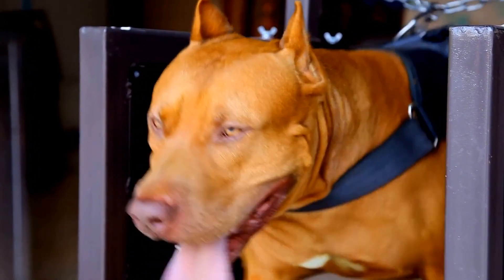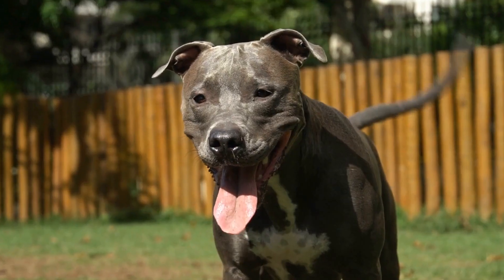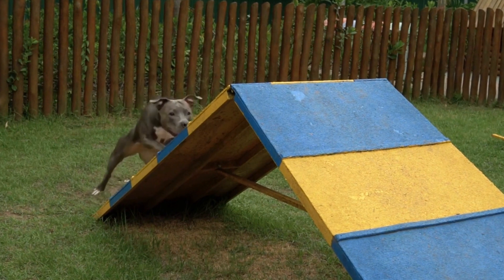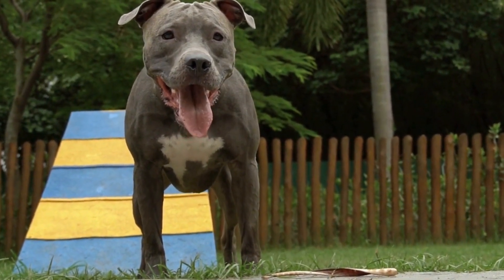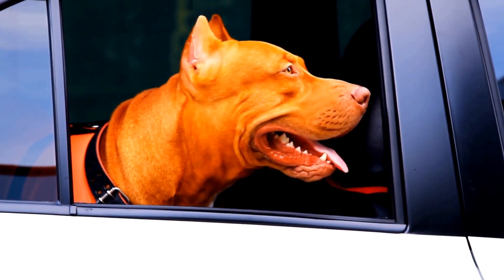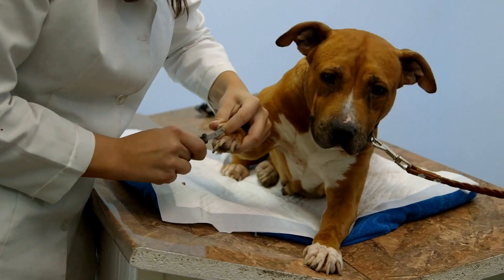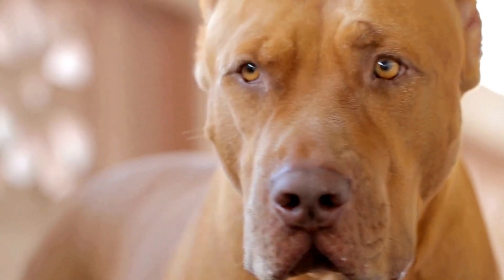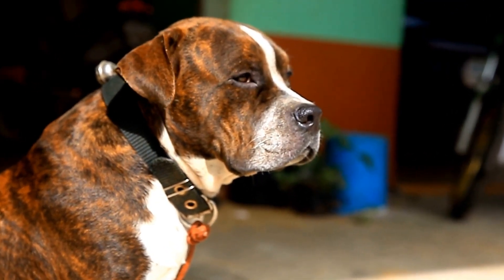Train Your Pitbull with DIY Dog Training Clickers!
Pitbulls, while often misunderstood, are loyal, intelligent, and loving dogs that can make wonderful companions when properly trained. Although they have been given a bad rap, they can be trained to have excellent manners and even learn tricks. With the right training techniques, like DIY dog training clickers, Pitbulls can become the ideal pet. Keywords: Pitbull, Pitbulls, Dog Training, Clicker Training, DIY Dog Training, Training Techniques.